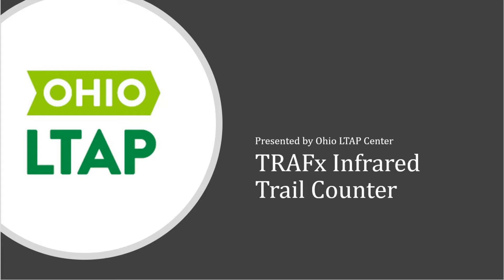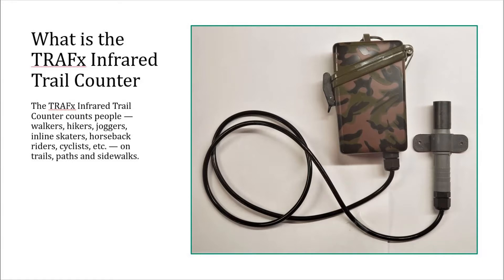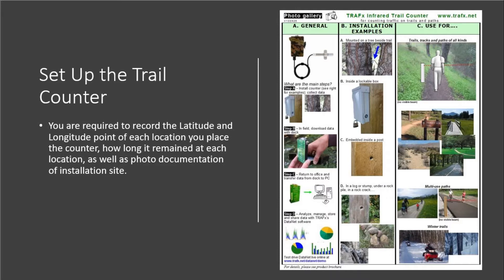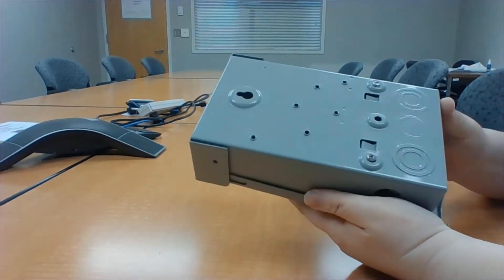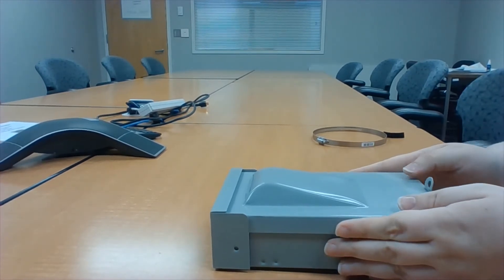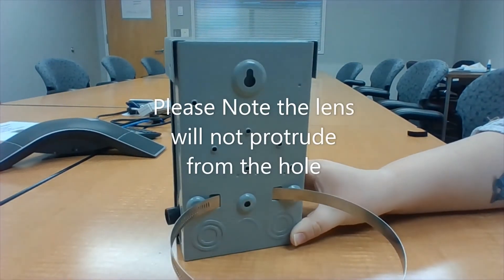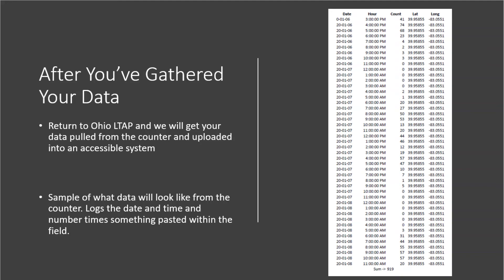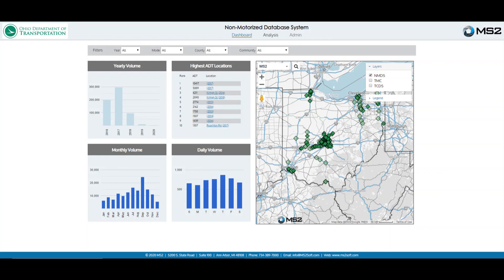TRAFx Infrared Trail Counter: Toolbox Video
Toolbox Video for Local Agencies & Others participating in the Ohio LTAP Center's Equipment Loan Program.

The TRAFx Infrared Trail Counter counts people —
walkers, hikers, joggers, inline skaters, horseback
riders, cyclists, etc. — on trails, paths, and sidewalks.
Mount the infrared (IR) scope on a tree and hide the camouflaged case around the back. Or, in busy, open areas (e.g., urban parks), put it inside a low-cost, lockable electrical box attached to a post. Or, fully embed it in a post. Its small, high-quality IR scope can be pointed horizontally, or downwards.

For more information on the Equipment Loan Program, please follow the

To view the MS2 Non-Motorized Database System, please follow the